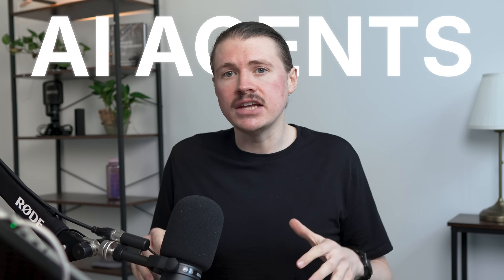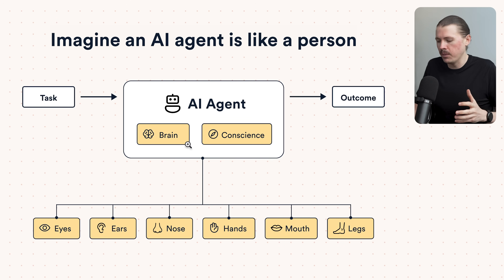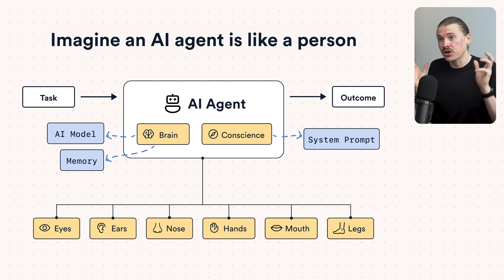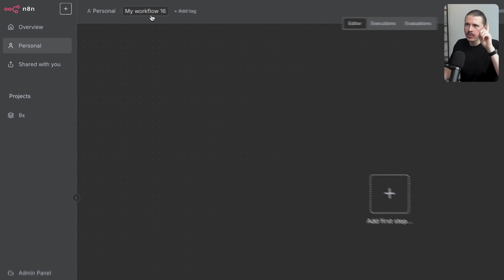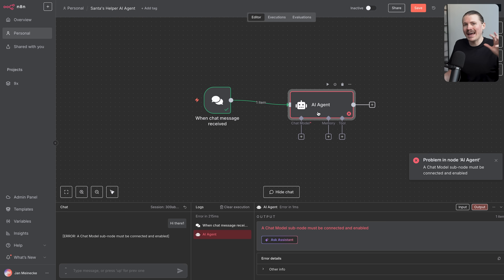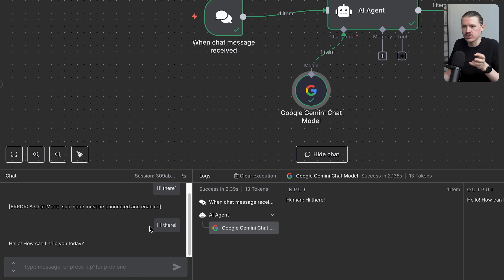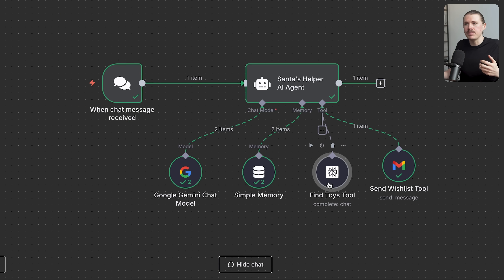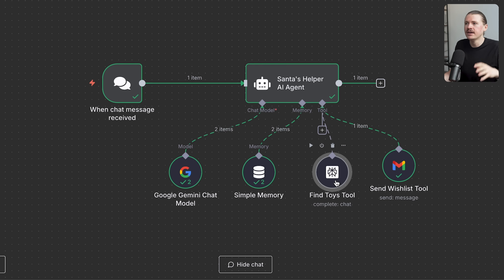How I'd Teach a 5 Year Old to Build AI Agents (No Code, n8n)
Learn how to build AI agents from scratch in this beginner-friendly tutorial!

Jan breaks down the complex world of AI agents into simple, understandable components and shows you how to create a fun "Santa's Helper" agent that researches toys and sends wish lists - all without writing a single line of code.

What you'll learn:
▶︎ Understanding AI agent components and architecture
▶︎ Setting up large language models (LLMs)
▶︎ Implementing agent memory systems
▶︎ Writing effective agent system prompts
▶︎ Connecting research and web search tools
▶︎ Automating email communications
▶︎ Testing and debugging agents
▶︎ Real-world business applications

⏰ TIMESTAMPS
00:00 What are AI agents and how do they work
00:30 AI agent components and architecture explained
02:31 Understanding agent tools and capabilities
05:19 Building your first agent in n8n
06:30 Connecting language models to your agent
07:37 Why memory is crucial for AI agents
09:35 Creating effective system prompts for agents
12:08 Adding web search capabilities to agents
14:38 Setting up email automation tools
15:26 Testing and debugging your AI agent
18:22 Business use cases and advanced applications